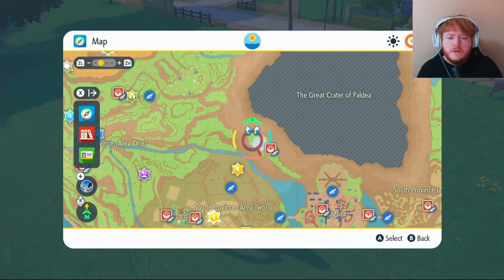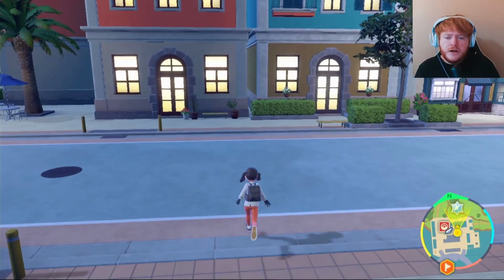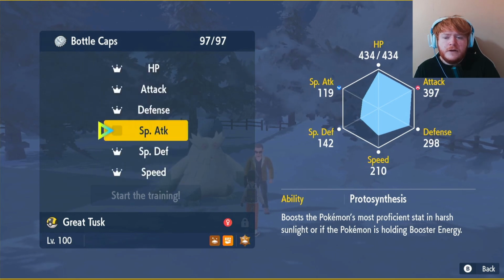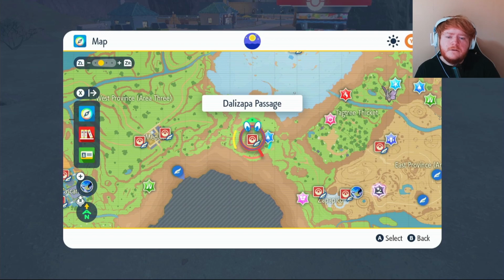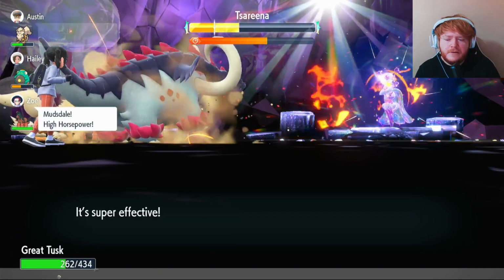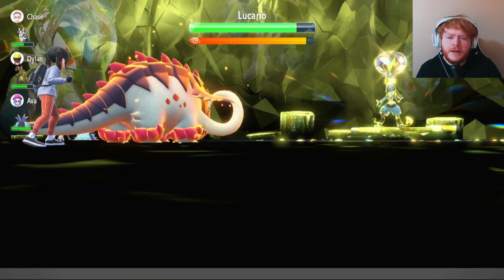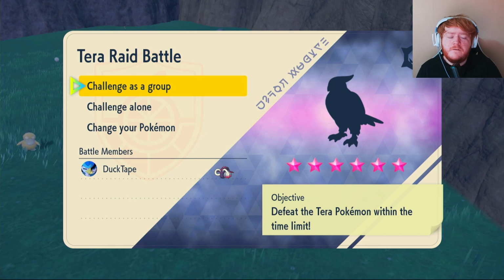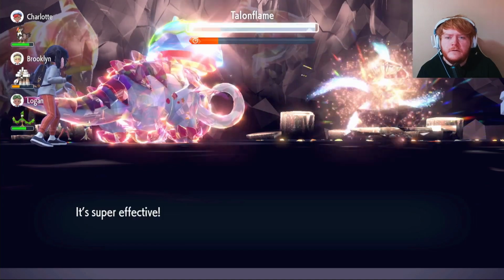BEST Great Tusk Build for Raids in Pokemon Scarlet and Violet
Building Great Tusk in pokemon scarlet and violet so you can take on those 5 star tera raids and 6 star tera raids and get really fast xp crystals and herba mystica to farm those shiny pokemon

0:00 - Great Tusk How To Get
0:37 - Great Tusk Build
4:24 - Great Tusk Raids
7:36 - Great Tusk 6 Star Raid

This video will be going over the best build for Great Tusk in pokemon scarlet and violet for tera raids